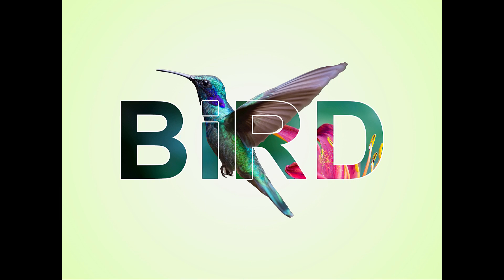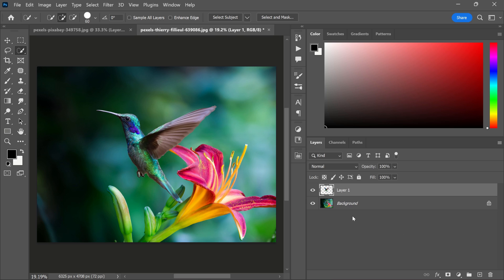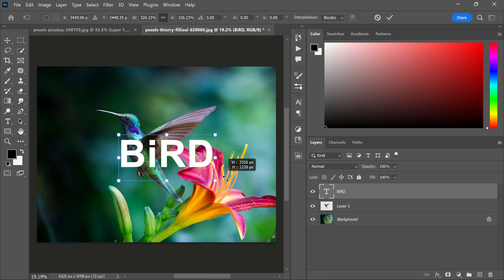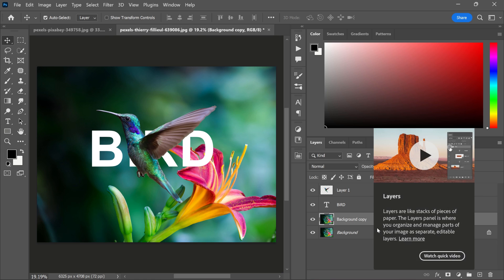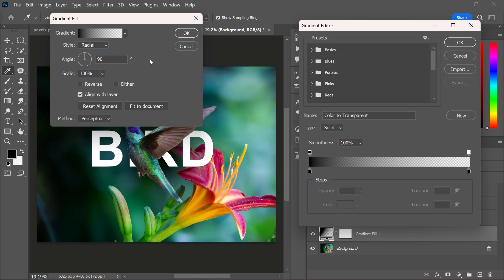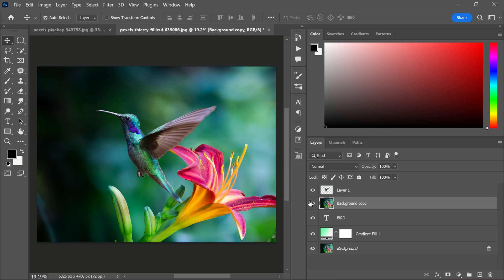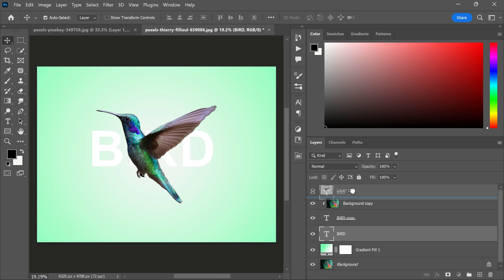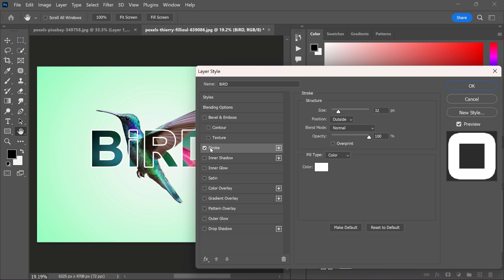Outline Tyopography Effect - Short Photoshop Tutorial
Outline Text Effect - Photoshop Tutorial

🎵 Music/SFX: